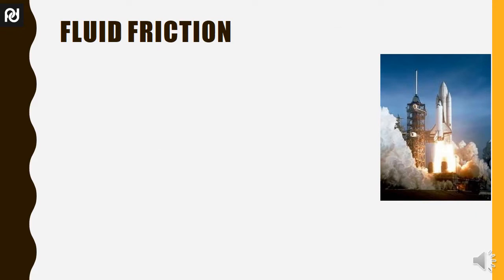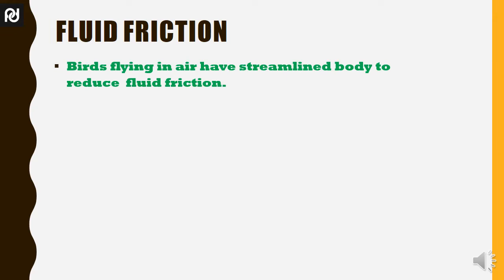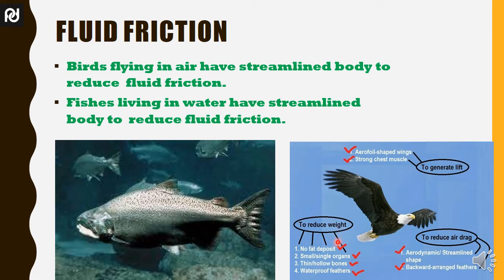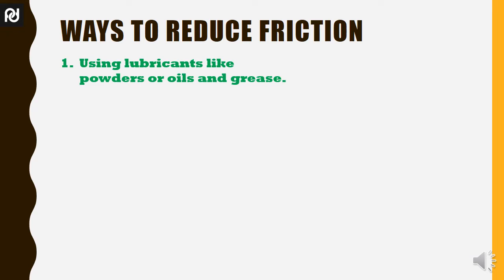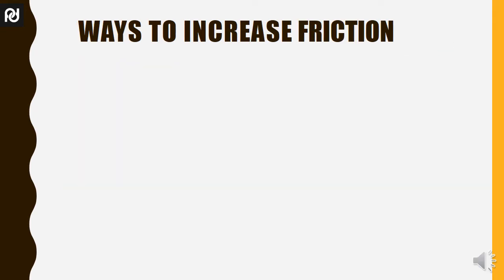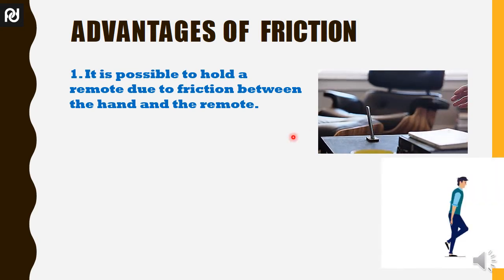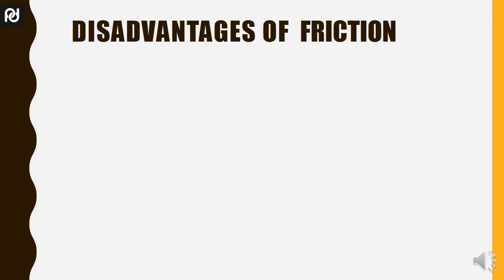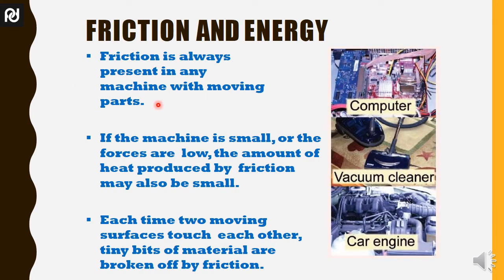CBSE|Class-8 |Friction: A necessary evil (Session 2)|Mr. Parth Davda